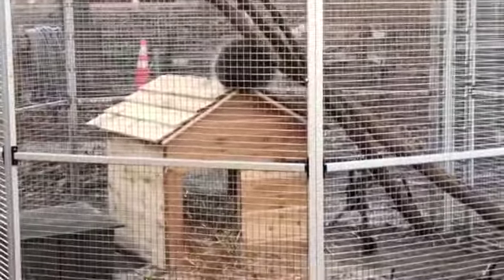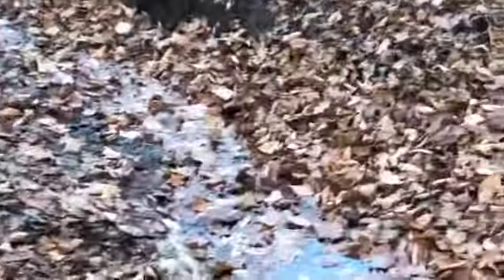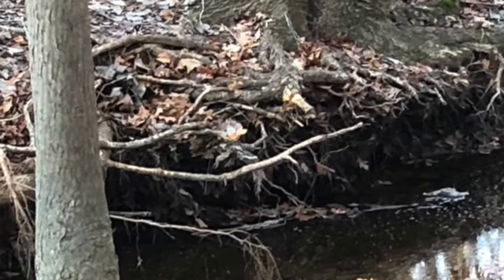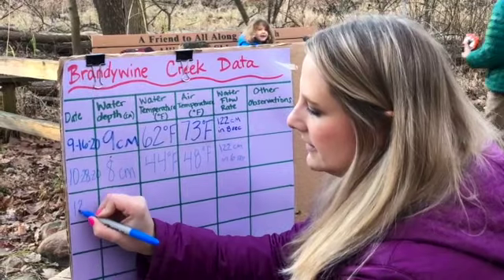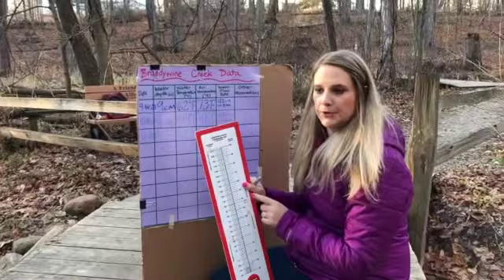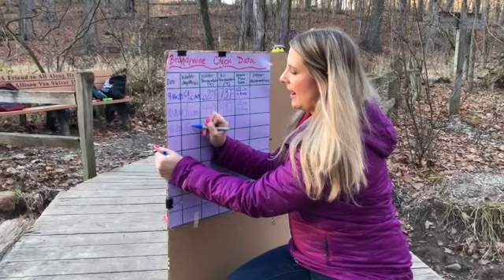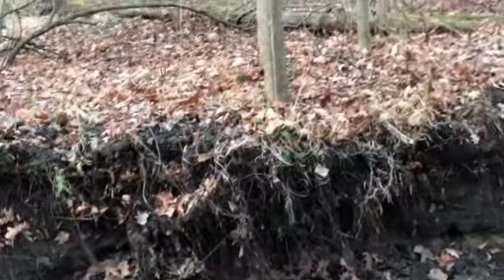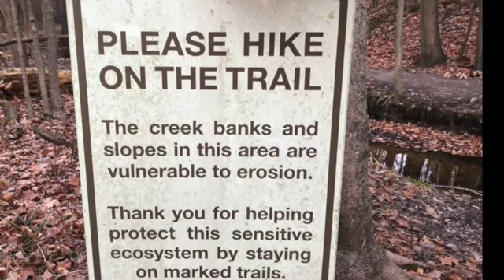Creek Study December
This video is about Creek Study for December.